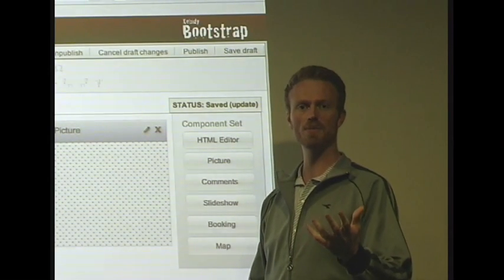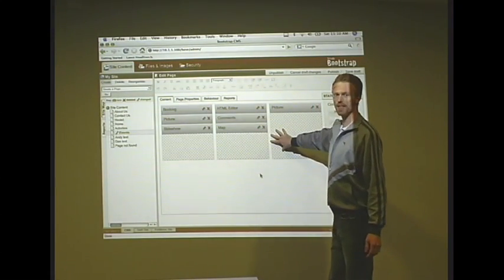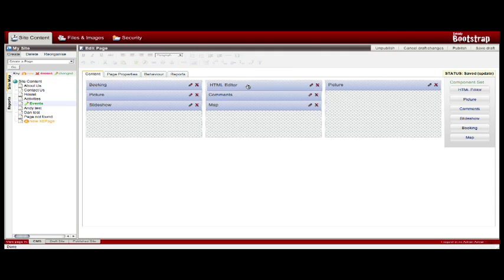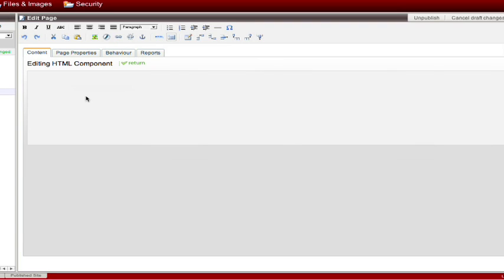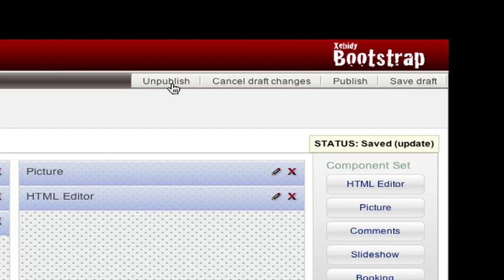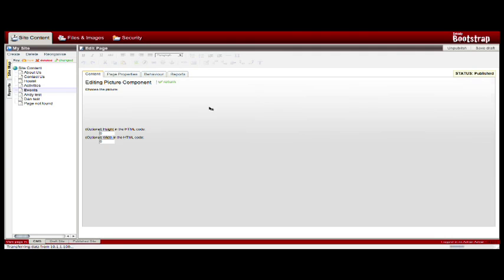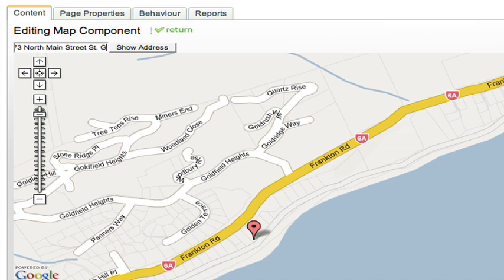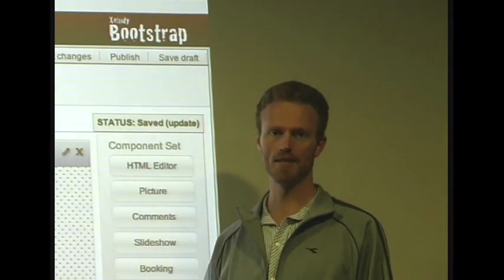Xebidy Bootstrap CMS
Davis showcases Xebidy Bootstrap CMS during an early stage of development.